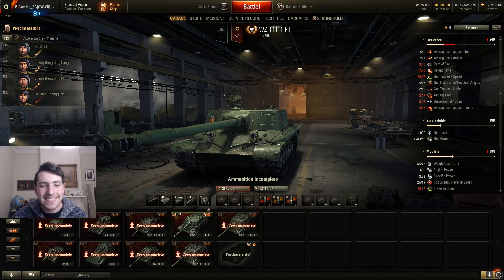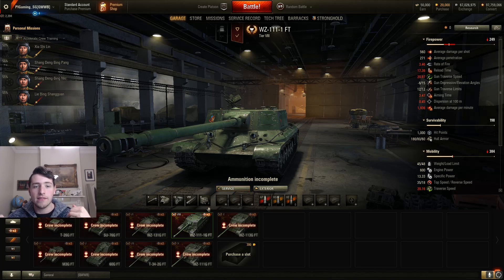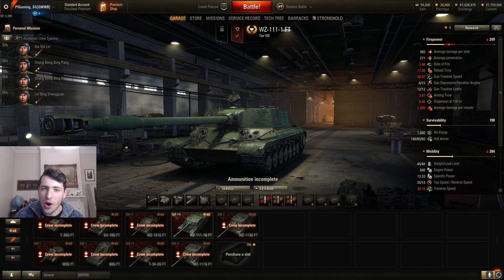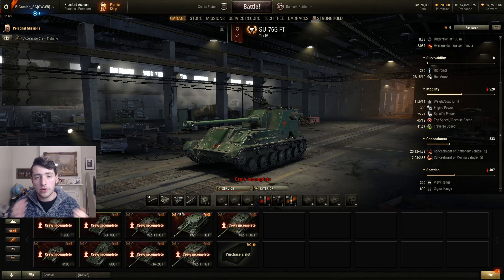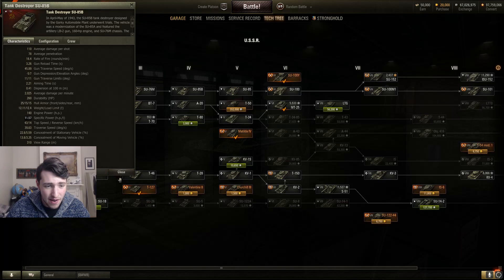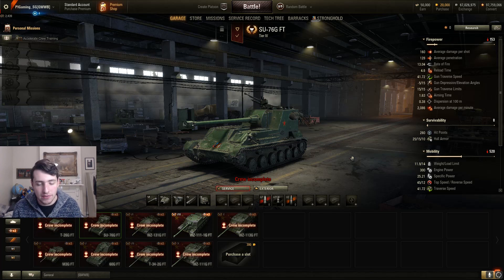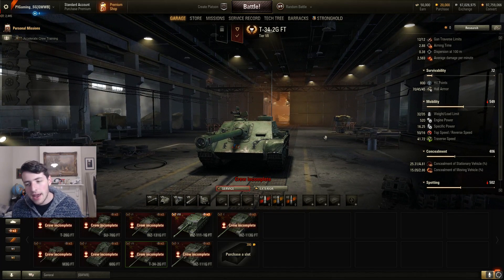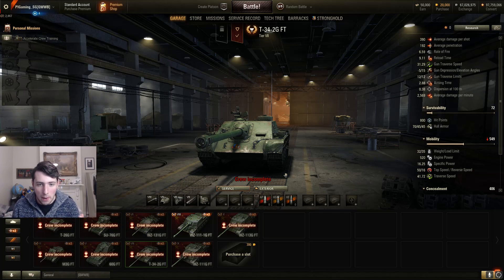World of Tanks || Update 9.20 - Brief Overview (1/4)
G'day guys! Today I'm giving you my thoughts on Update 9.20, and my favourite and not-so-favourite aspects of it.

If you do like this video, leave a thumbs up :)